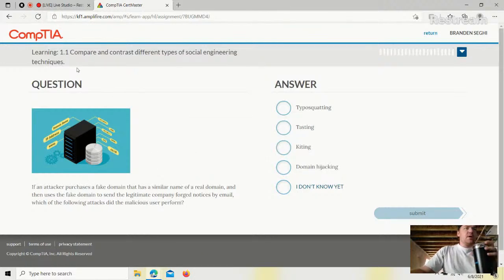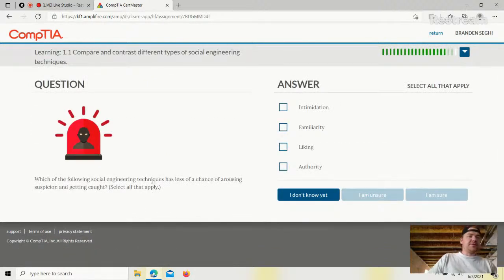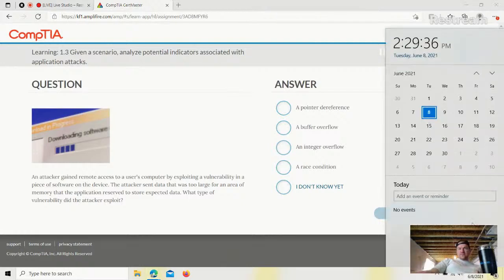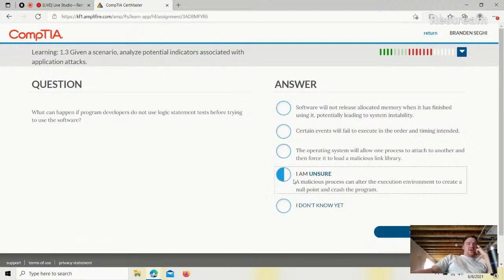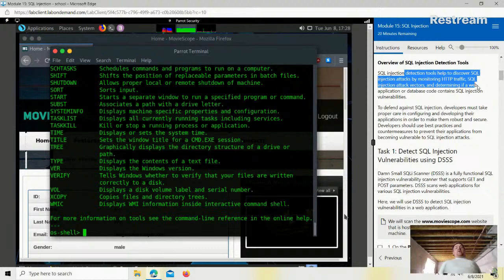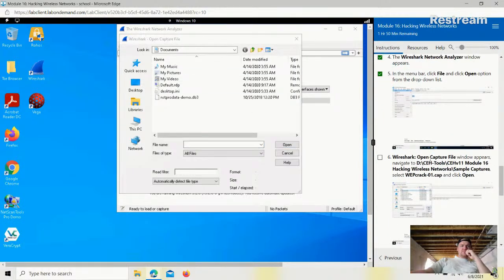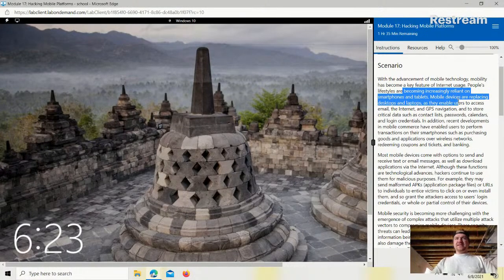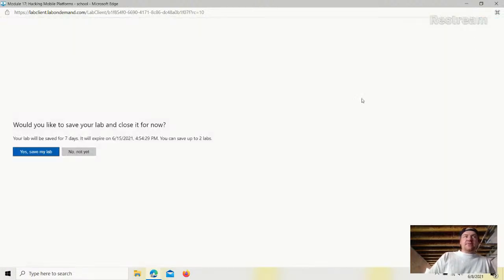Certmaster Practice Sec +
Can I beat the win streak of 16?